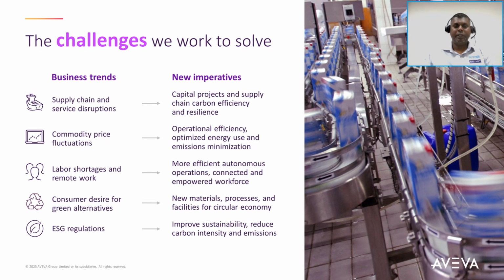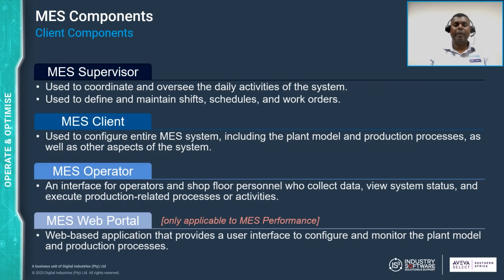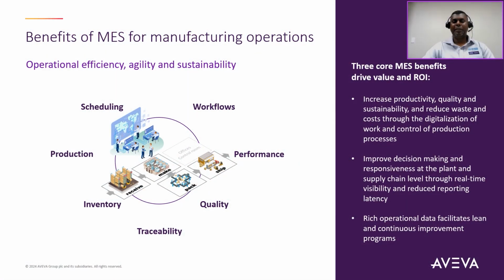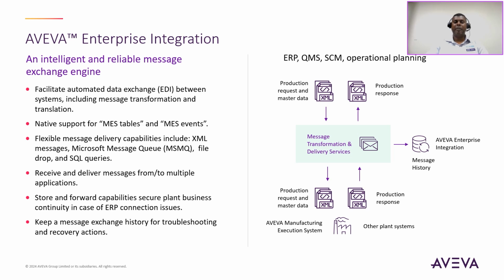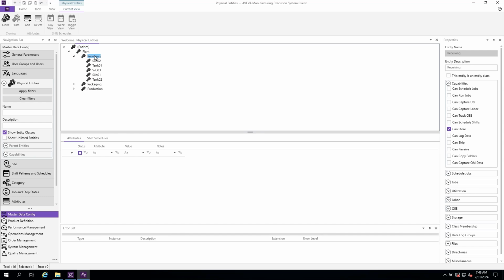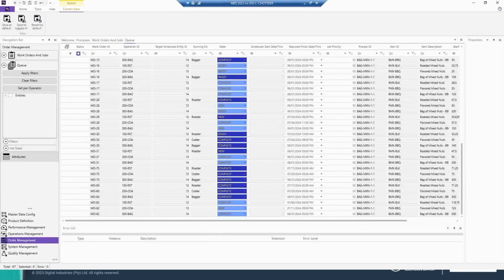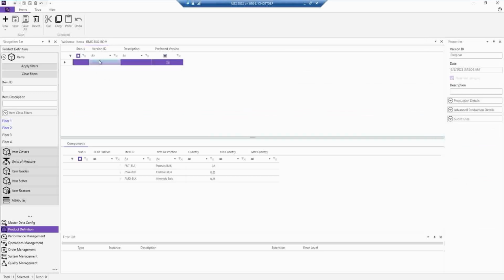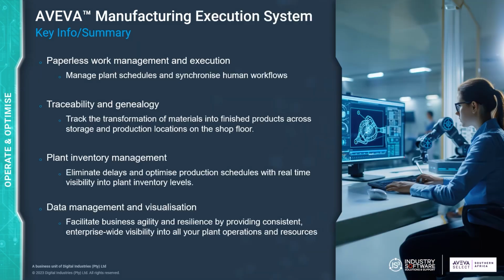X-Celerate 2024 - AVEVA Manufacturing Execution System (MES)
Welcome to X-Celerate! In this episode, we explore the game-changing capabilities of the AVEVA Manufacturing Execution System (MES). Learn how this powerful solution optimizes manufacturing operations, enhances productivity, and ensures quality control across your production processes.

Whether you're a plant manager, production supervisor, or quality control specialist, this video will guide you in leveraging AVEVA MES to drive operational excellence and continuous improvement. Watch now and accelerate your manufacturing success with X-Celerate!